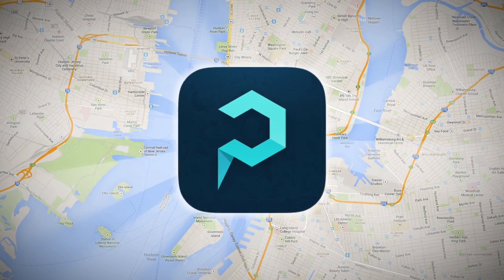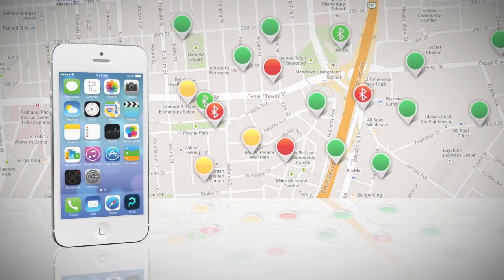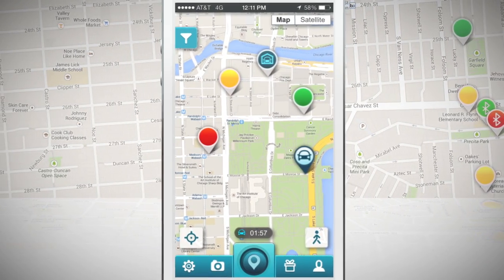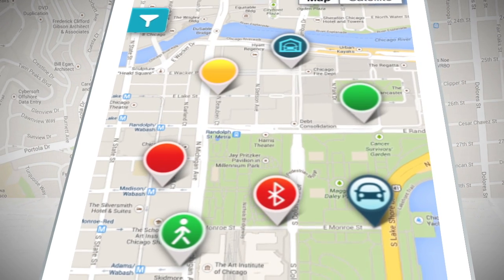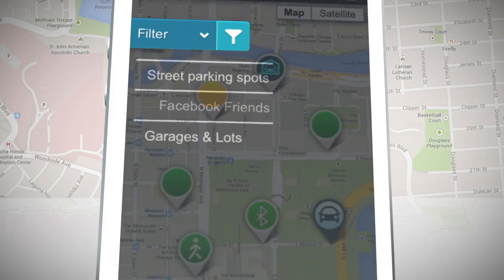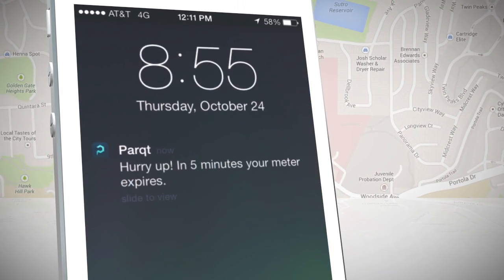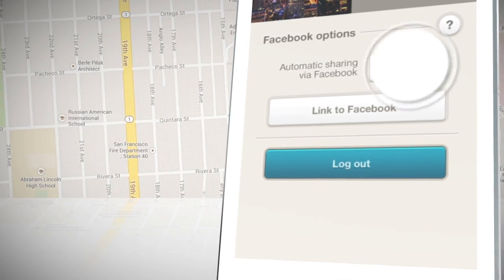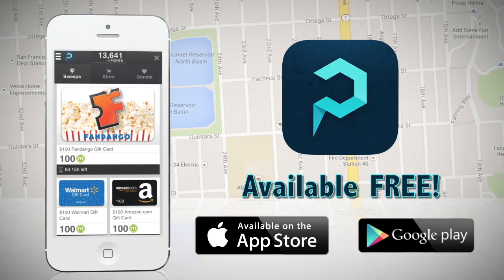PARQT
“The first community based parking app featuring Bluetooth Technology where drivers collaborate with each other to find empty parking spots in real-time.”

“Earn rewards for setting up a parking time reminder, avoid getting another parking ticket and find your way back to your car with ease. Your parking timer also helps others find an empty parking spot and reduce their carbon footprint!”
“Have a Bluetooth enabled car? Great, just pair your phone with your car’s Bluetooth to earn rewards and save your parking location without touching your phone.”
ABOUT:
Parqt is a social, crowd-sourced application that enables you to locate vacant or soon to be vacant street parking spots nearby. You can also find parking garages and lots around you.
FEATURES:
-Check In and enjoy the below features manually by setting up a parking time reminder. Or Automatically Check In (requires bluetooth enabled car) by pairing your phone and your car’s Bluetooth to do all of the below WITHOUT TOUCHING YOUR PHONE when you turn your engine on and off.
* Earn points against valuable redemptions.
* Remind yourself where you were parked.
* Get notified before your meter expires.
* Help others find an empty parking spot faster and reduce their carbon footprint.
- Check out from the spot manually or automatically and earn points while letting other Parqt users know you just left the spot.
- Filter and find;
* Parking garages and lots.
* Available street parking spots shared by other Parqt users.
* Facebook friends who are parked around you.
- Walk to my car – This status lets other users know your spot will become available soon.
- Gift Box – Redeem your points toward gift cards or donate them to charities.
- Facebook Share – Have some fun! Share a picture and a comment at each check in.
- Privacy Options – Choose what information you’d like to share.
* All Share-on/off
* Username, Profile Photo-on/off
* Plate Number, State-on/off
* Vehicle Model, Make, Color-on/off
* Vehicle Photo-on/off
- Facebook Options:
* Automatic Sharing via Facebook-on/off
* Link/unlink Facebook
- Log Out